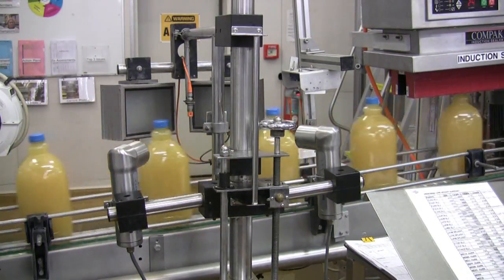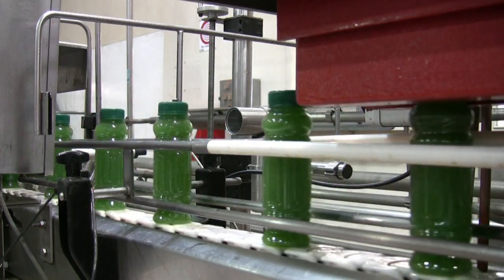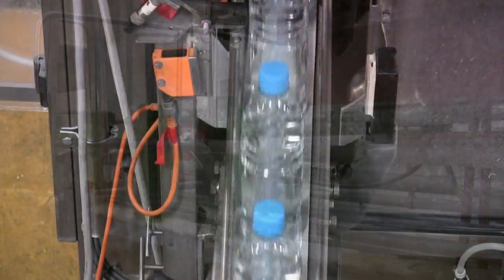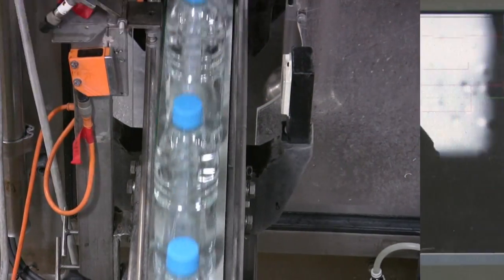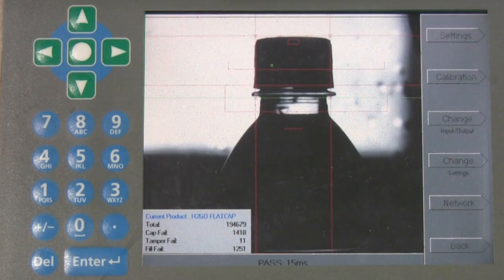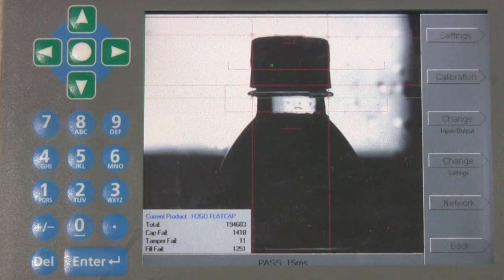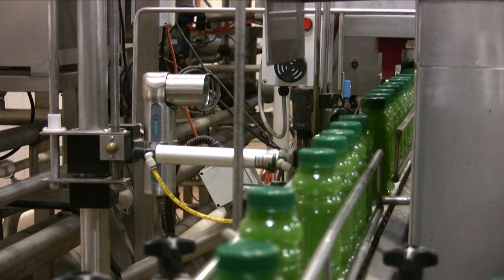Machine Vision Bottle Cap Verification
The Q:Check Cap Verification system inspects flat and sipper caps on beverage bottles for cap presence and height, intact tamper ring, dust cap presence and fill level. The fully automated visual control of the cap area prevents drink contamination and spillage.